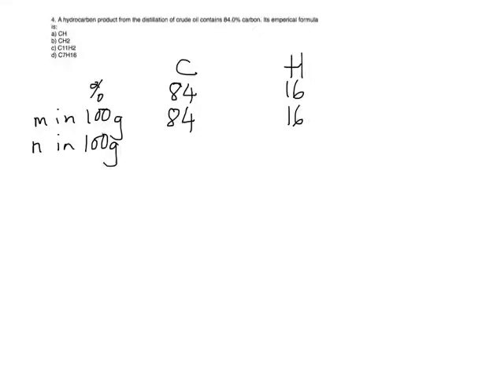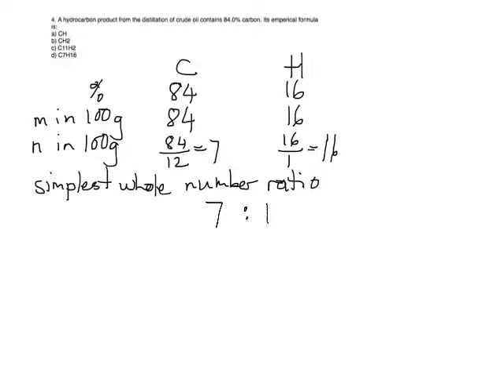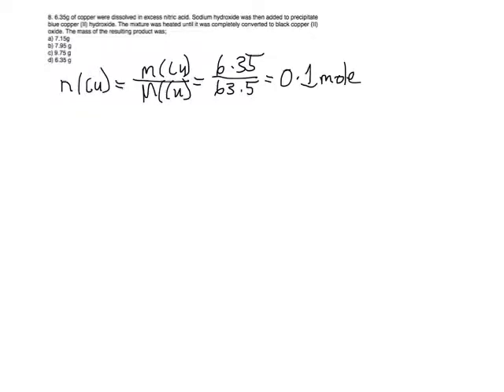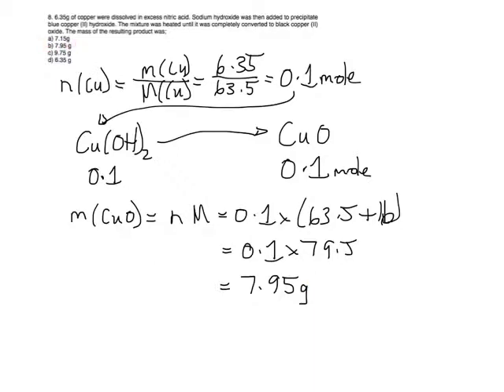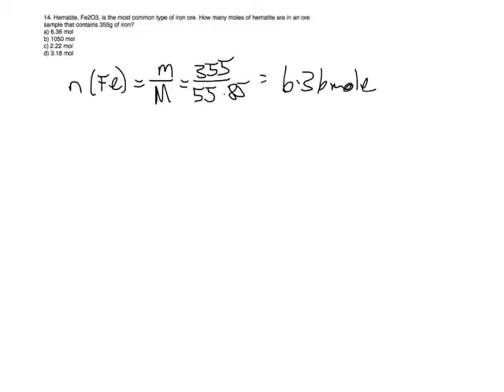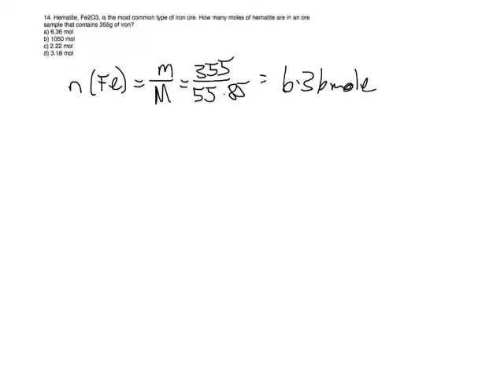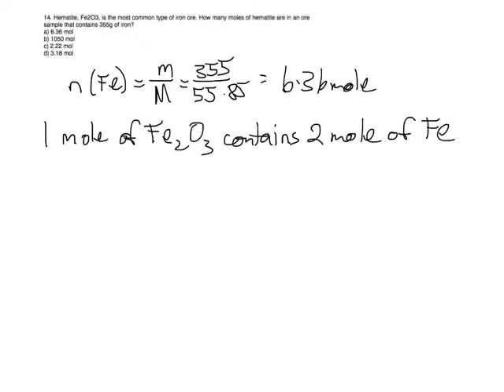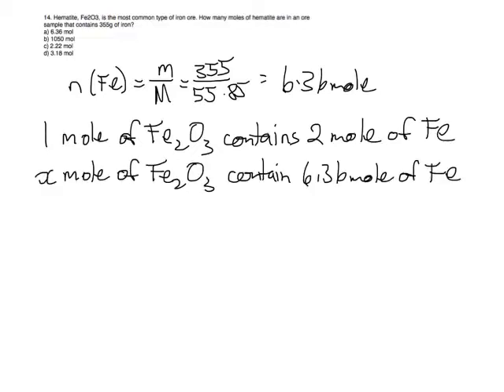Stage 2 chemistry multiple choice